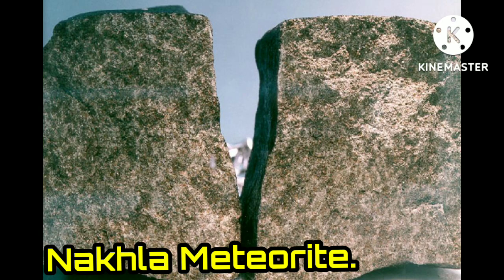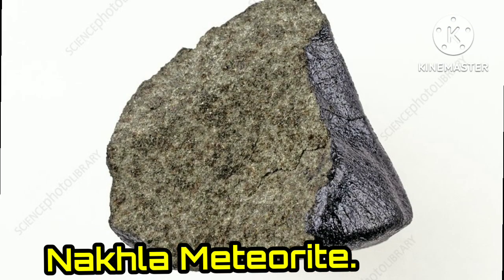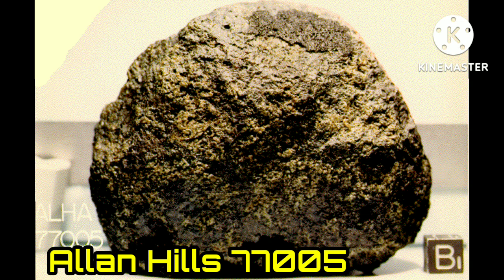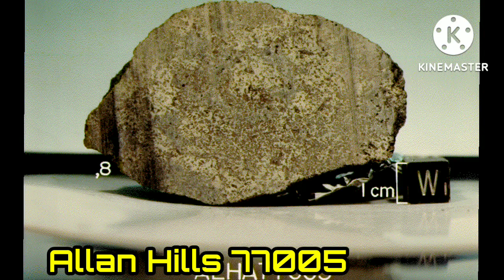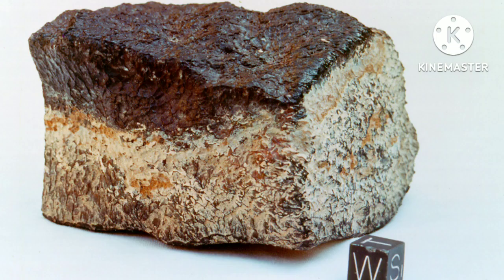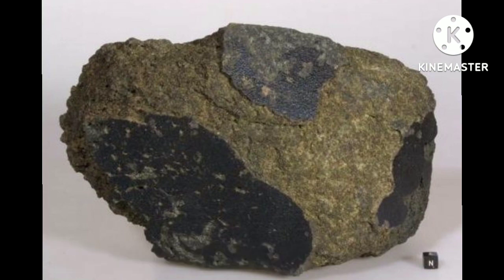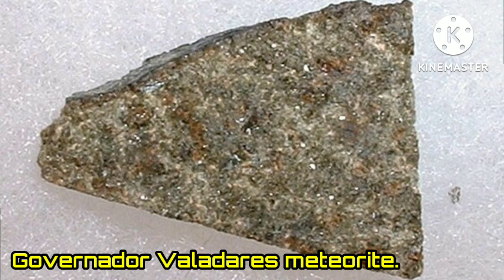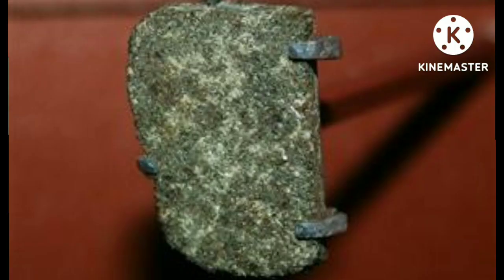Types of Martian meteorite samples. || Meteorite that Originated from Mars.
Description

Hi everyone on this video im gonna share with you some of the Martian meteorite that was found in earth.
How to find martian meteorite?
What is martian meteorite.?